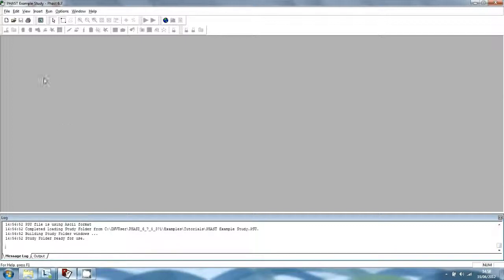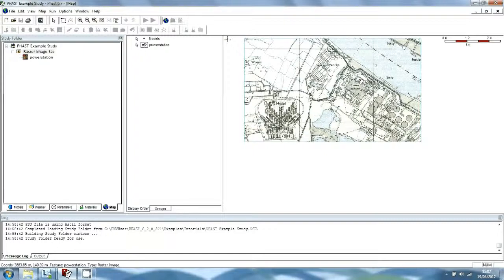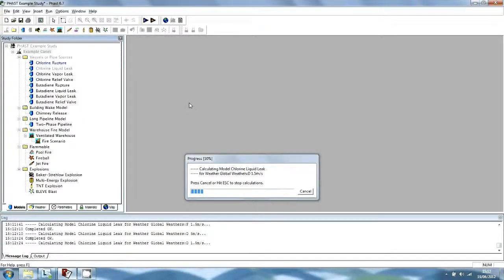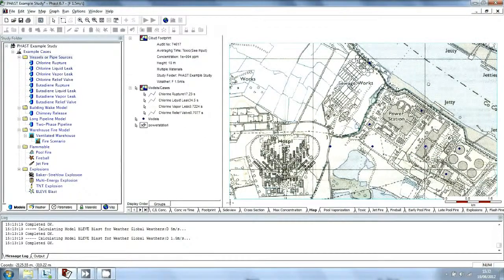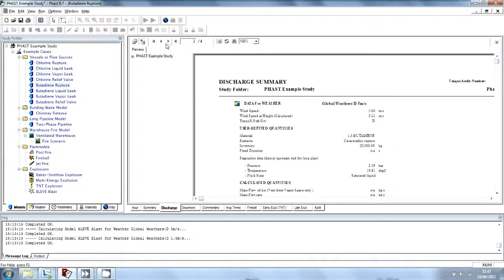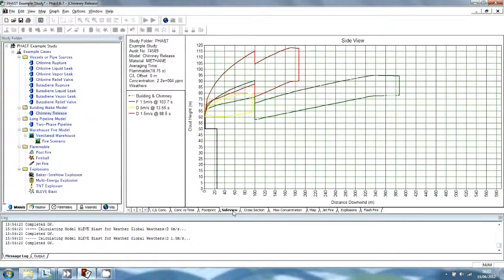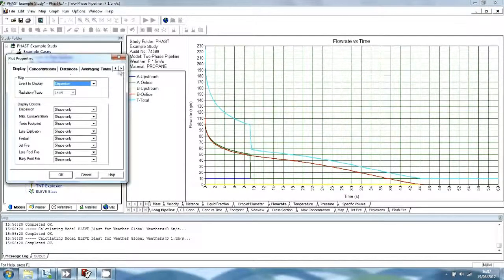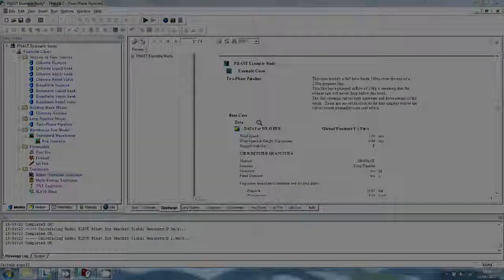Phast v6.7 Tutorial Chapter 1: Giới thiệu phần mềm đánh giá hậu quả rủi ro Phast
Trong chương này sẽ hướng dẫn bạn mở một ví dụ được cung cấp theo chương trình giúp bạn khám phá các tính năng chính của phần mềm,chạy các tính toán và xem kết quả mà không cần phải nhập vào hoặc thay đổi bất kỳ dữ liệu đầu vào.